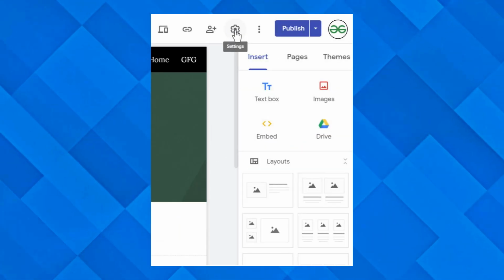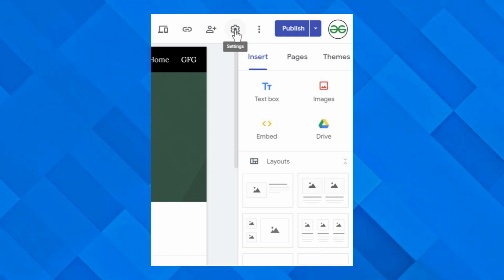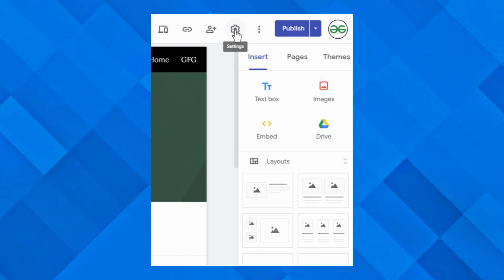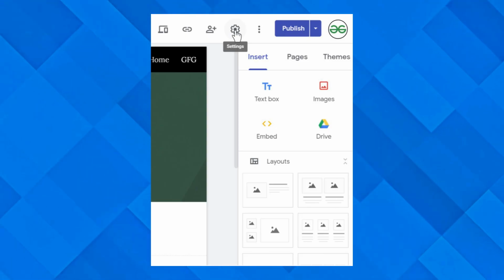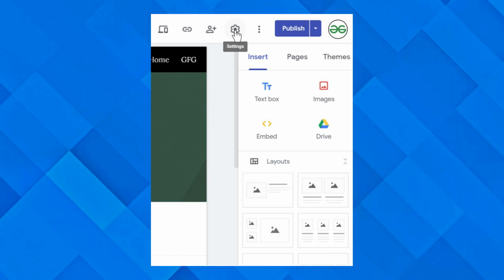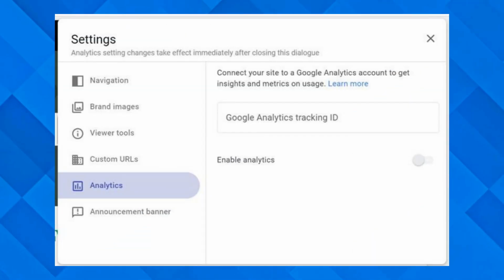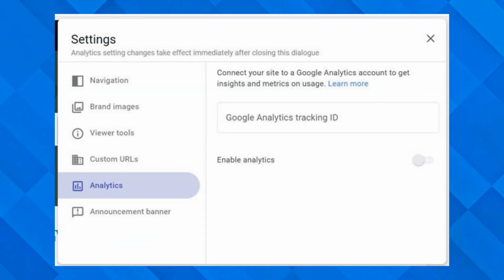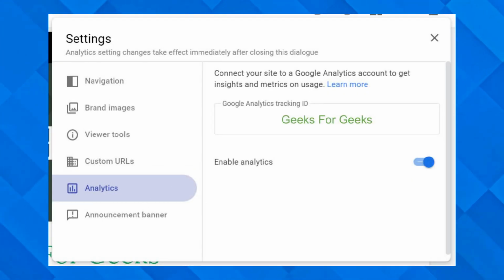How to View Analytics in Google Sites